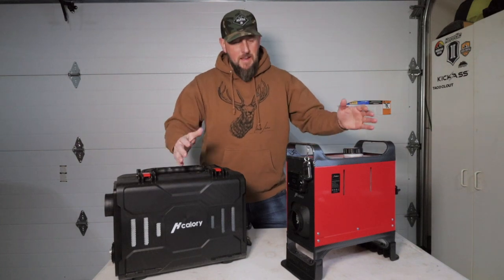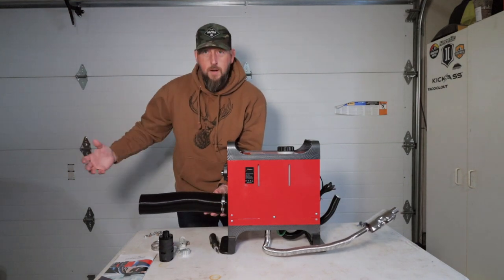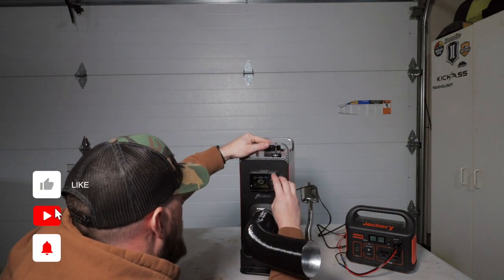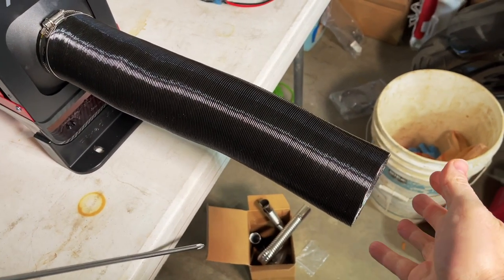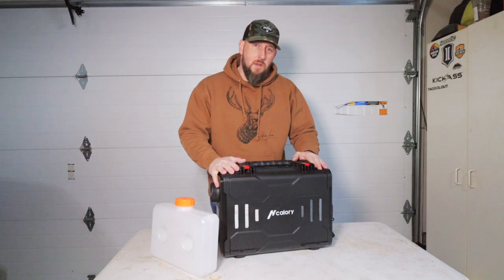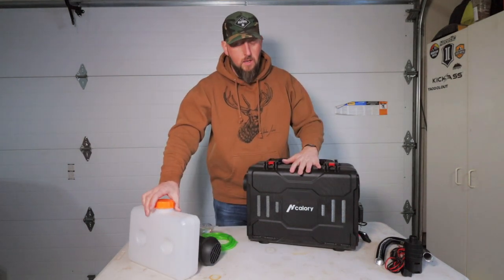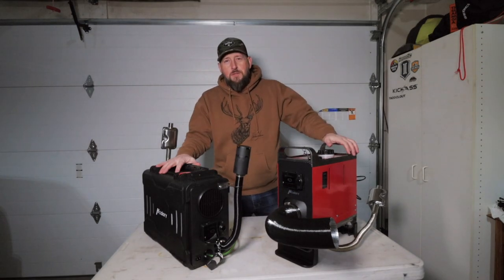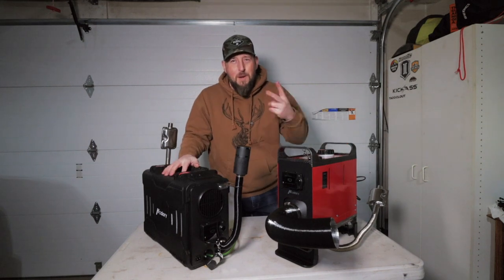The Definitive Guide To Assembling Your HCALORY Diesel Heater For Overlanding.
I compare and contrast 2 versions of a popular diesel heater, showing you the pros and cons of each. After watching this video, you'll know which type of heater is right for your needs.

Hcalory Briefcase w/Bluetooth
Hcalory PC Style w/Bluetooth

Hcalory Briefcase
Hcalory PC Style

15a DC plug for Power

Chapters:
0:00 Intro
0:39 Hcalory Heater 66 Assembly
8:08 Heater 66 Testing
12:36 Hcalory Heater 98 Assembly
20:30 Heater 98 Testing
22:30 Bluetooth App Setup
24:55 Final Thoughts

Socials:
Film Gear:
Camera: Canon 90D
Tripod(s):
Manfrotto Pixi Evo 2
Gorilla Pod
Lens: Canon EF 10-18mm
Microphone:
Rode Video Micro